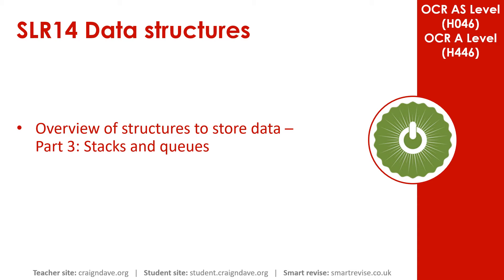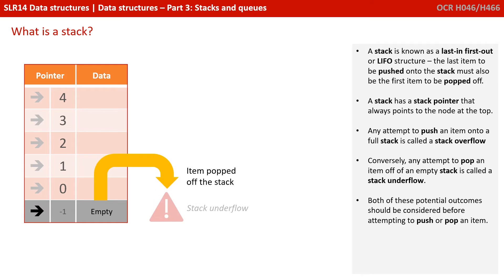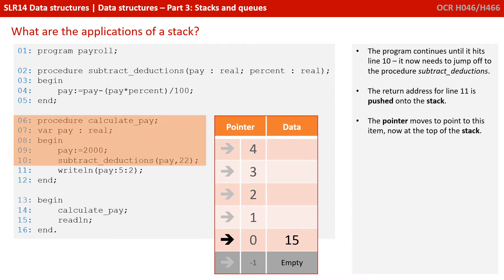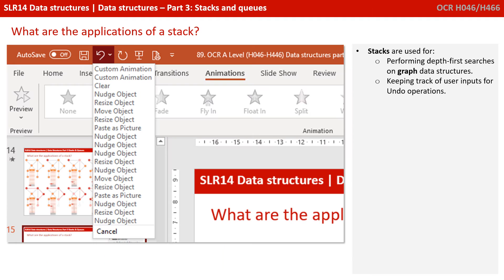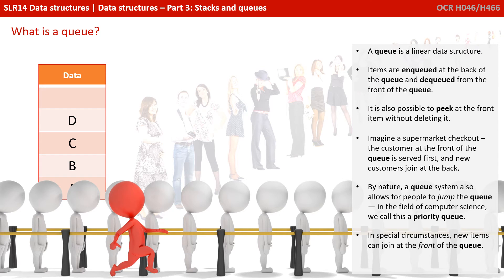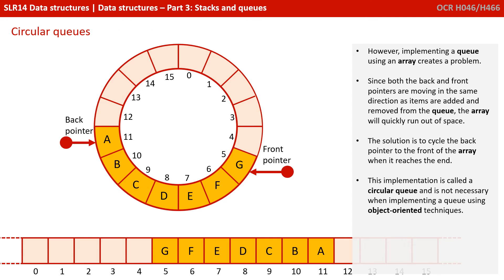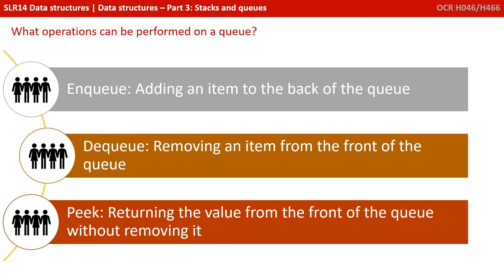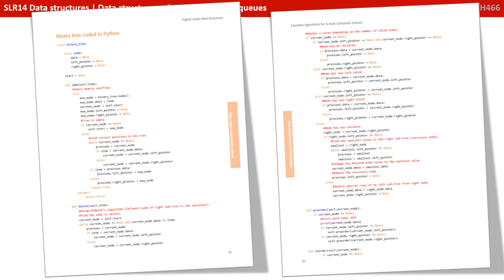89. OCR A Level (H046-H446) SLR14 - 1.4 Data structures part 3 - Stacks & queues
00:00 Intro
00:16 Stacks and Queues- What is a Stack?
01:28 How is a Stack Implemented?
01:36 What are the Applications of a Stack?
04:05 What Operations Can be Performed on a Stack?
04:20 What is a Queue?
05:50 How is a Queue Implemented?
06:00 Circular Queues
06:52 What are the Applications of a Queue?
07:12 What Operations Can be Performed on a Queue?
07:28 Key Question
07:38 Essential Algorithms for A Level Computer Science Book
08:42 Outro